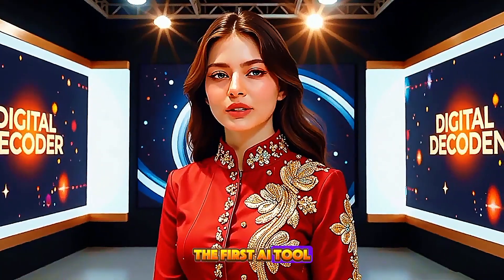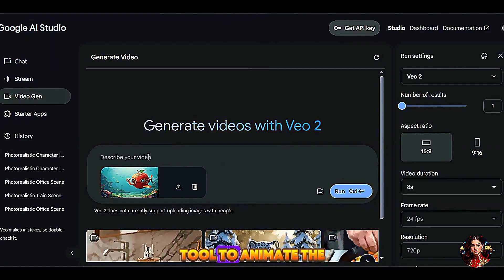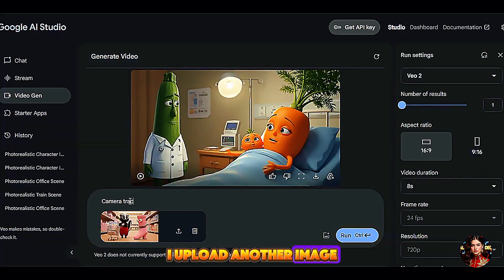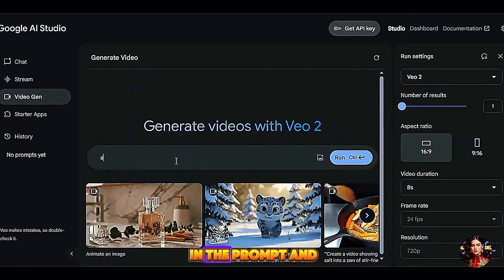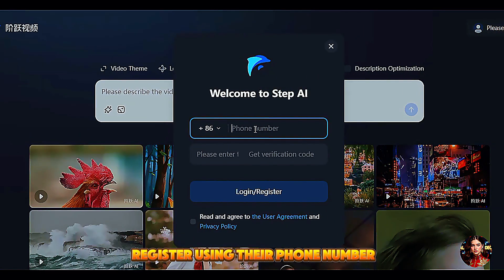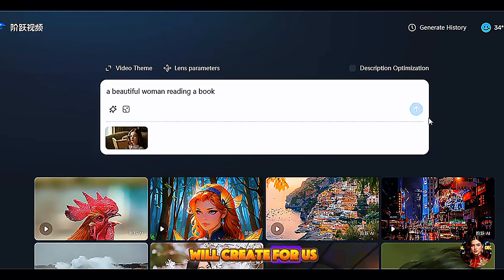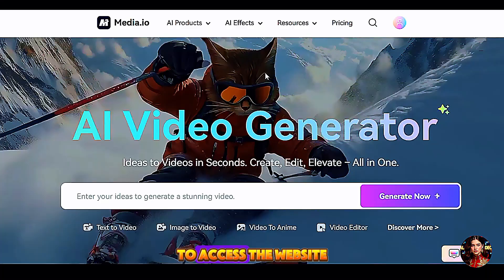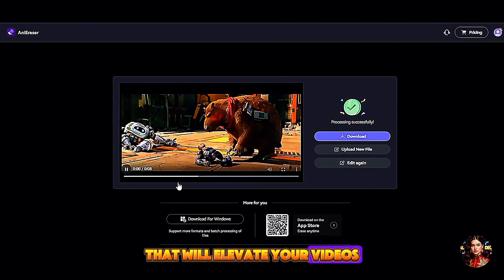How to Create Unlimited AI Videos for FREE | No Watermark | No Subscription | 100% FREE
Learn how to create unlimited, high-quality AI videos for free without any subscription or watermark! In this video, I’ll show you step-by-step how to use Google AI Studio and StepFun AI to generate stunning videos, even with motion prompts—completely FREE. I’ll also teach you how to remove watermarks using Media AI.

Watch till the end to get all the tools and tips!

CHAPTERS:
00:00 - Intro: Unlimited Free AI Videos
00:27 - Subscribe to the Channel
00:36 - Tool 1: Google AI Studio Overview
01:04 - How to Access Google AI Studio (Free Link Below)
01:31 - Video Generation: Prompt & Image Methods
02:12 - Choosing VO2 Model & Aspect Ratio
02:30 - Uploading Image & Using Motion Prompts
03:10 - Generating Realistic AI Videos (Earthworm & Apple Submarine Example)
03:45 - Kids Content Animation Example
04:15 - More Image-to-Video Demos
05:10 - Google AI Studio Limitation (No Human Faces)
05:35 - Text-to-Video Feature Demo
06:14 - Tool 2: StepFun AI Overview
06:48 - Registering via Free SMS Site
07:40 - Creating Videos with Human Faces
08:15 - StepFun AI Video Format & Conversion
08:42 - Removing Watermark using Media AI
09:20 - Final Thoughts & Downloading Final Result
09:45 - Outro & Channel Support

3. Free SMS for Verification

4. Media AI (Watermark Remover)

NOTE:
This video was AI-generated, including visuals and narration, to demonstrate how artificial intelligence can empower creators. All tools used are free and publicly accessible.